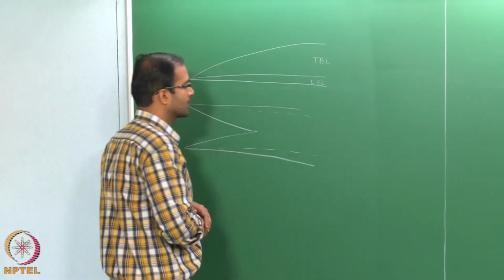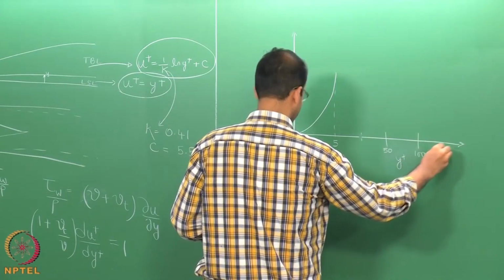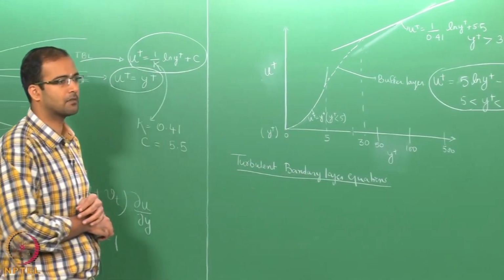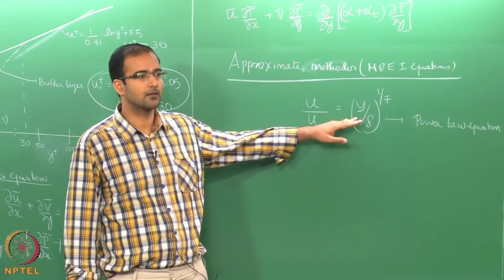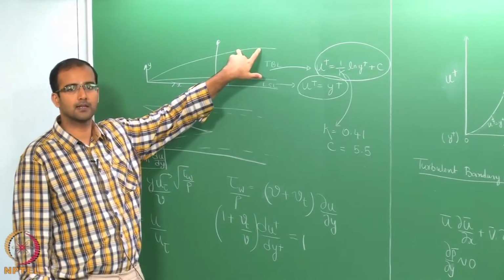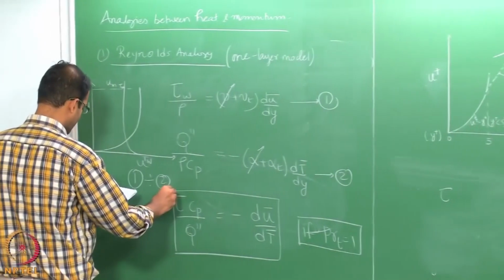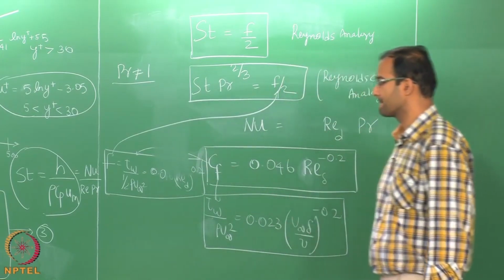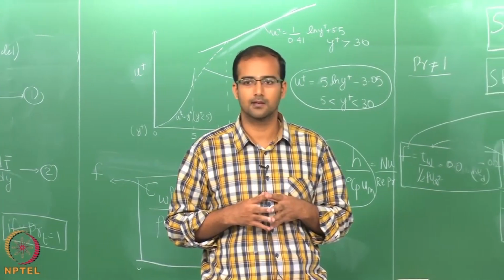Lec 43: Analogies in Turbulent Convective Heat Transfer - Part 1